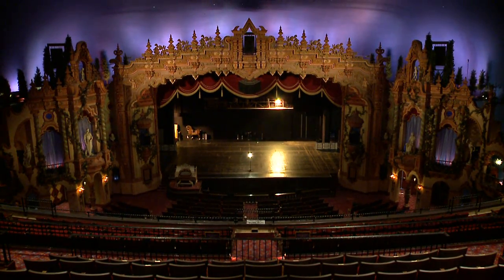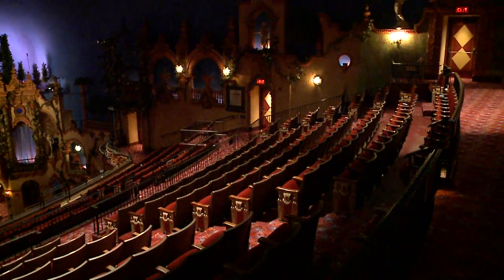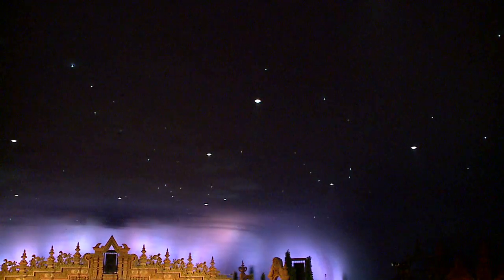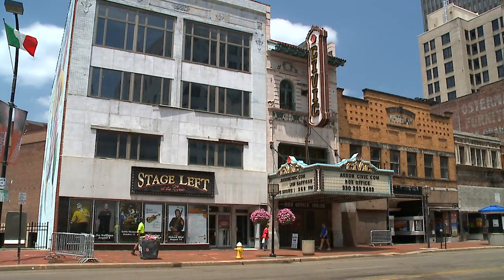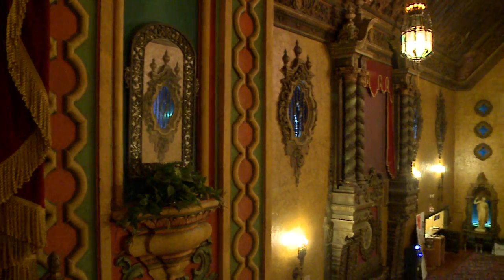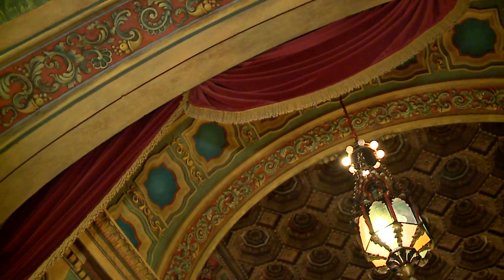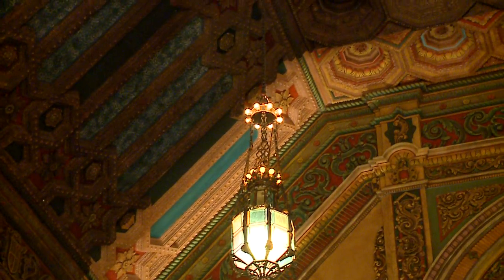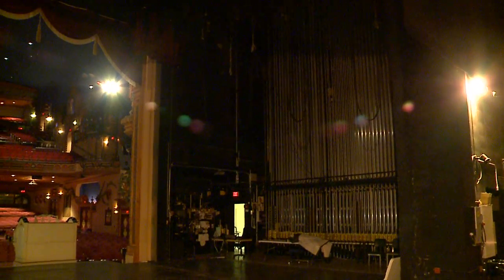Akron Civic Theatre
New Day Cleveland - Free Summer Fun Road Trip  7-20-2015